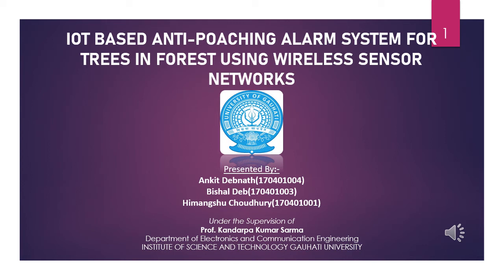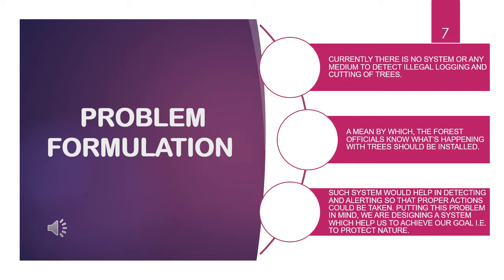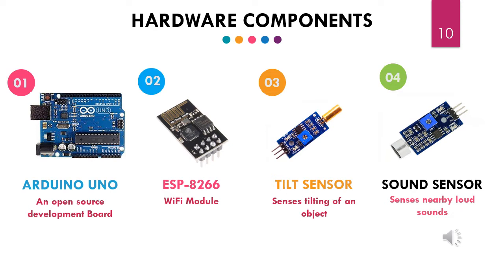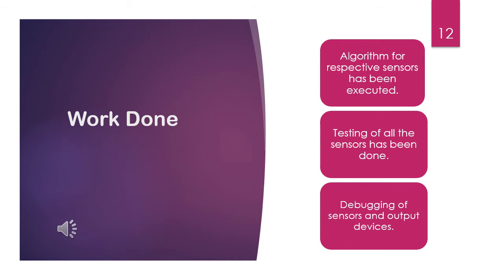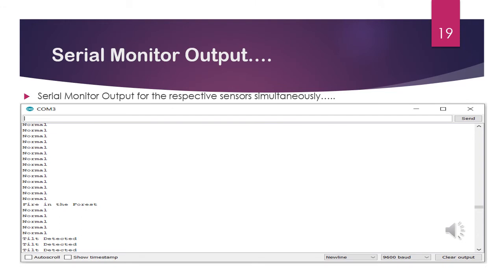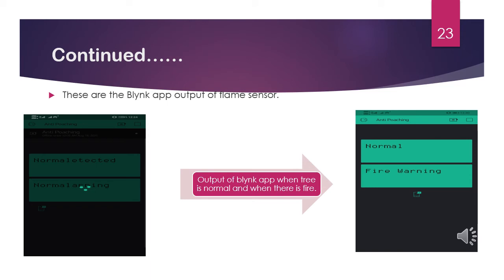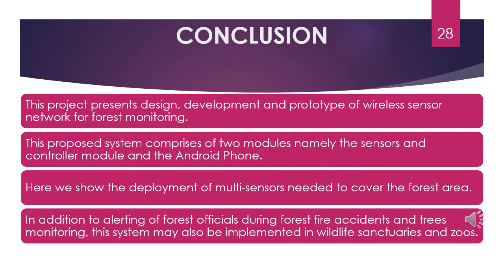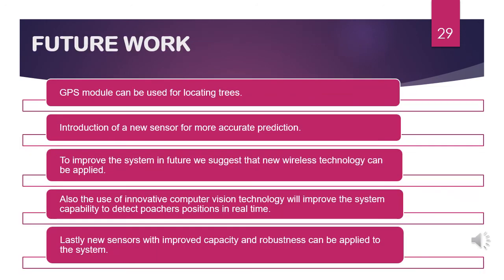Iot Based Anti-Poaching Alarm System For Trees In Forest Using Wireless Sensor Networks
A thesis submitted in partial fulfillment of the requirement for the degree of Bachelor of Technology in Electronics and Communication Engineering by::

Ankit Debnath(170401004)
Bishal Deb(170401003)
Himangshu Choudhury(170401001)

Under the guidance of::
Prof. Kandarpa Kumar Sarma
Head of the Department,
Department of Electronics and Communication Engineering(GUIST)
Gauhati University